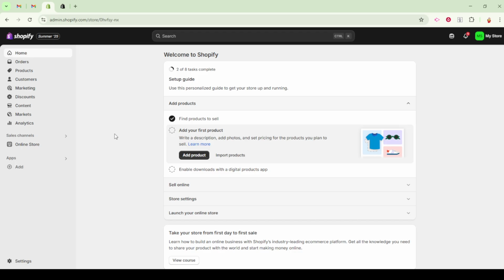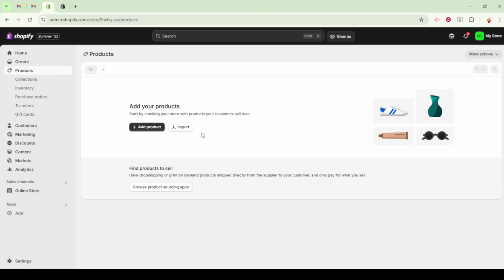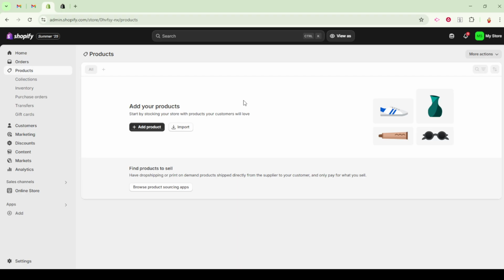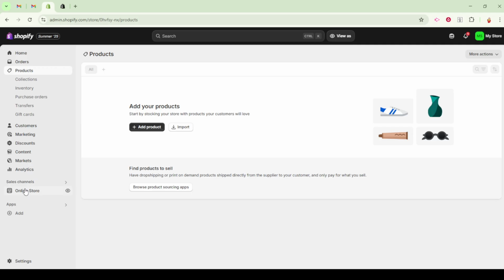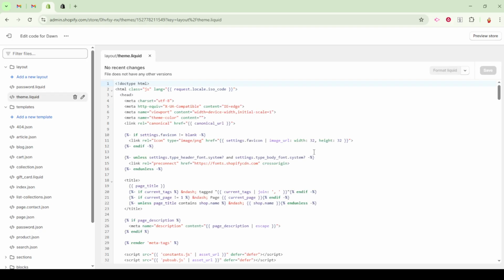How to add Shopify bullet points in product page [2025 Easy Guide]